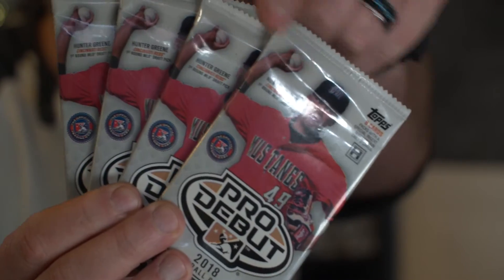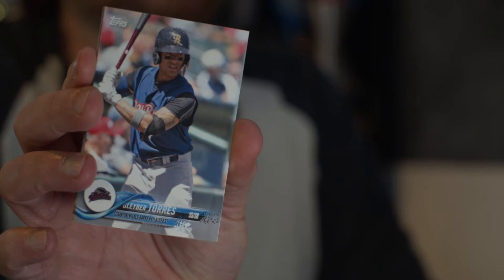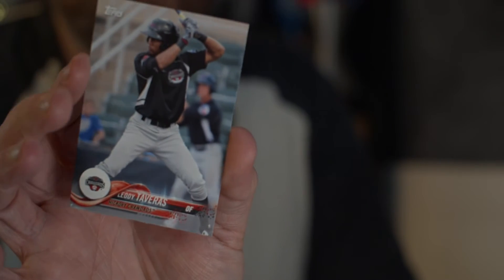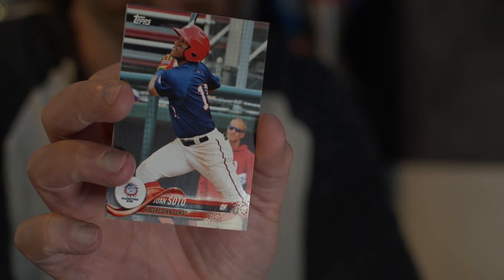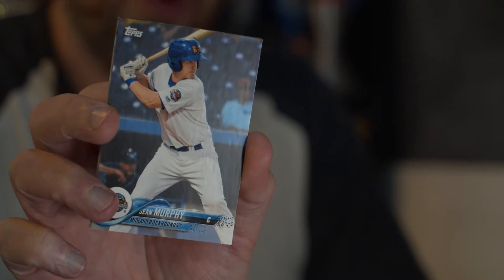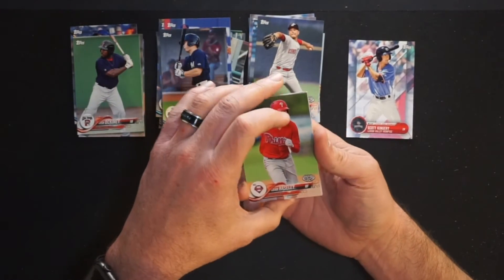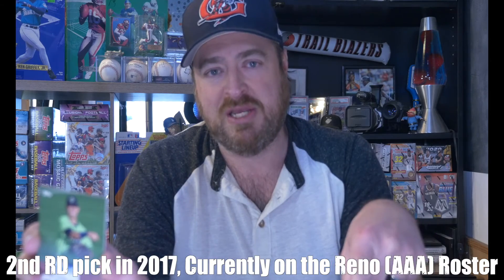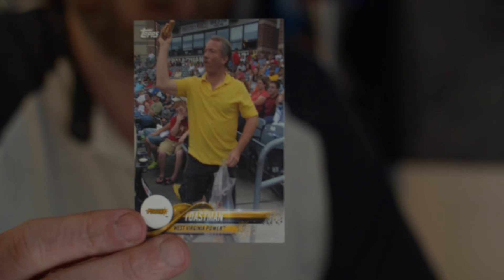⚾️🔥⚾️🔥TBT! Some 🔥🔥🔥 in these18' Pro Debut Baseball packs!!! SOTO, ACUNA, GLEYBER!!! Prospects!!!⚾️🔥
Join Craig on this "Throwback Thursday" segment, as he opens up a couple packs of baseball cards. Today, it's some packs of Topps 2018 Pro Debut Baseball.

After 15+ years away from collecting, he's hopped back on. He worked as the Territory Account Manager for Excell up in the NW for 5 years back in the day, so if you have any questions on how the reps work (or worked back then) ask away!